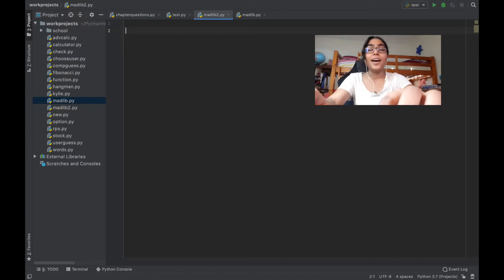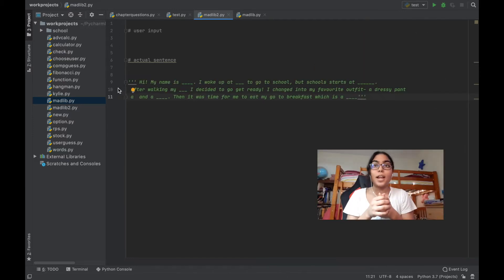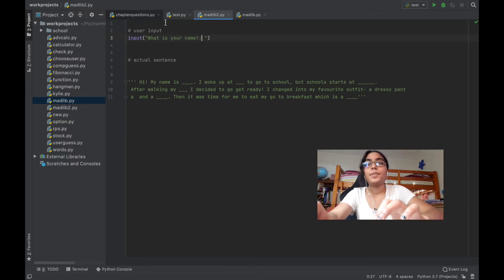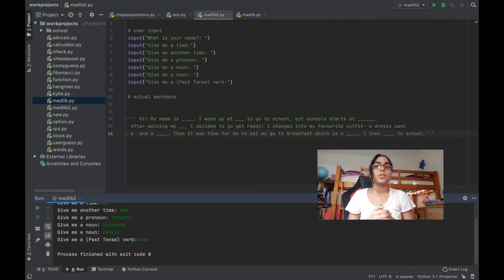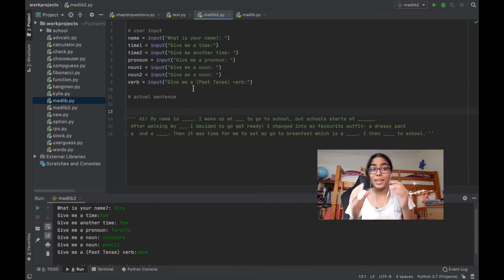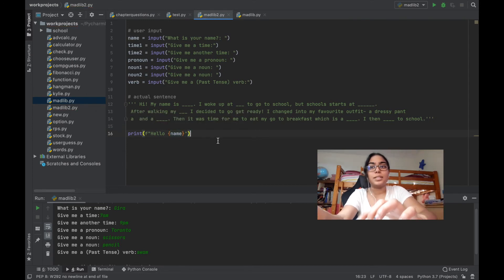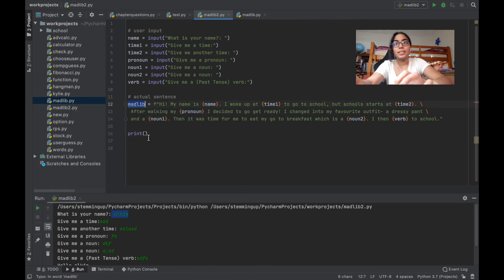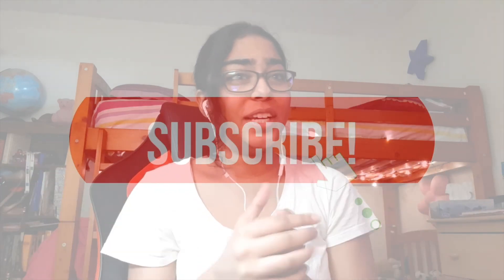HOW TO MAKE A MADLIB IN PYTHON! beginner python project | Cracking the Code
check out the madlib code!

ϟ simple summary: ϟ
at cracking the code, we aim to make the process of learning code free and as accessible as possible for those who are 13-20 years old. through our free workshops, programs, videos and external resources we aim to teach coding languages like python to students who are willing to learn. based in toronto, canada our organization's resources are global as everything is virtual right now. we have helped one workshop so far, and have launched an e-book about python by gira chawda!

♥ useful code links:  ♥
resources